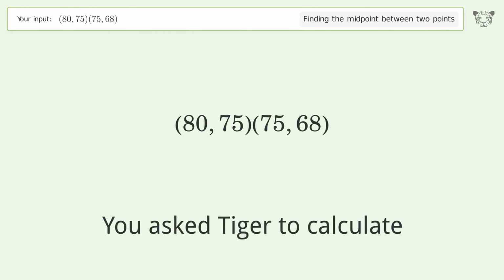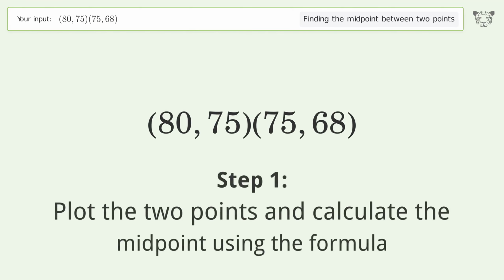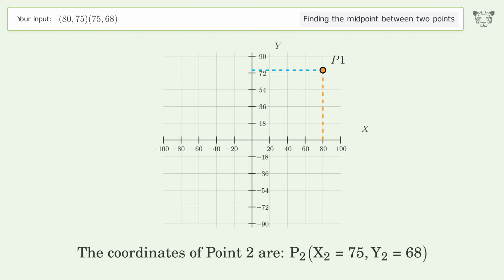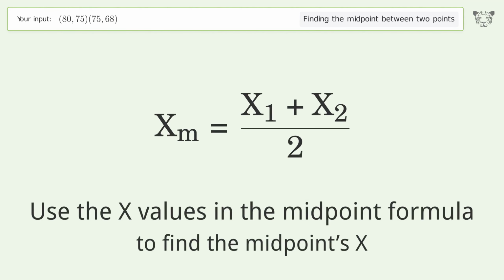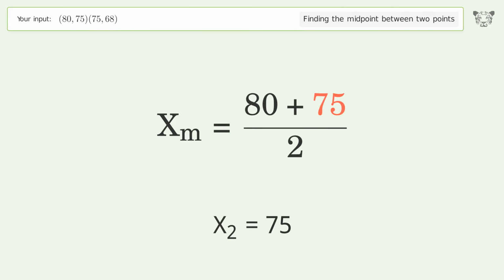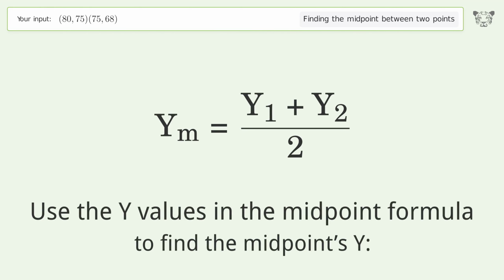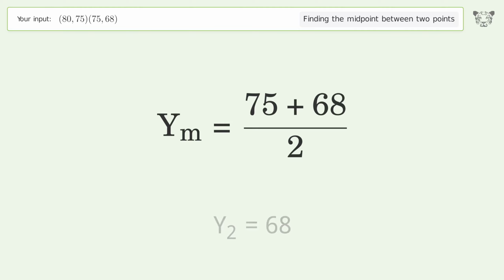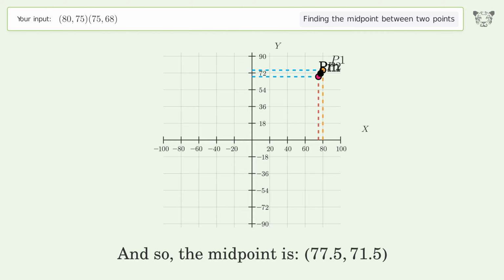Find the midpoint between two points p1 (80,75) and p2 (75,68): Step-by-Step Video Solution